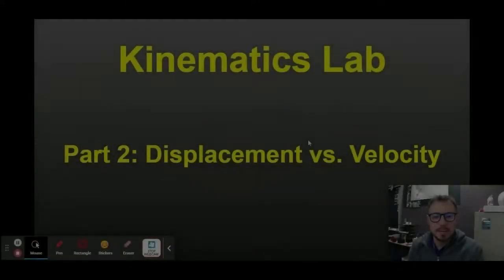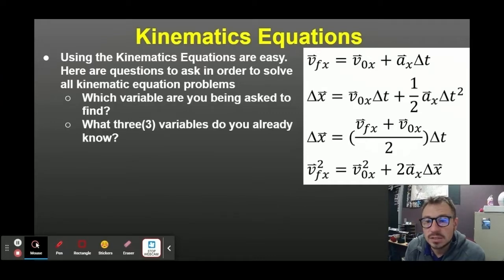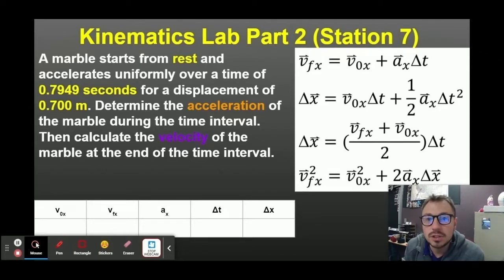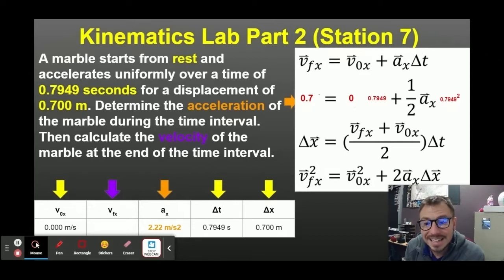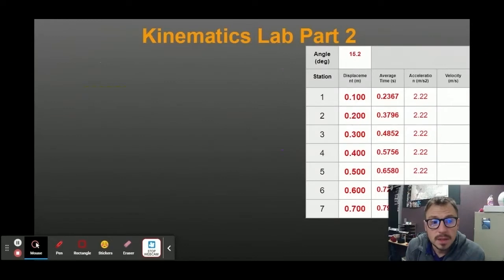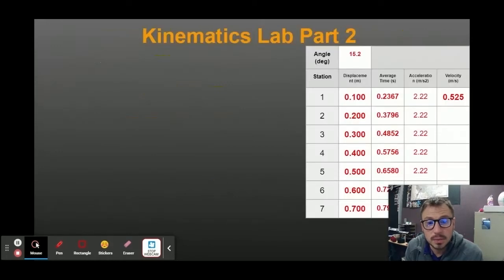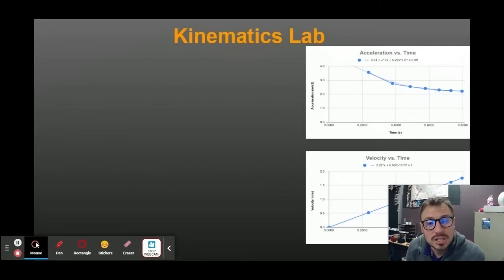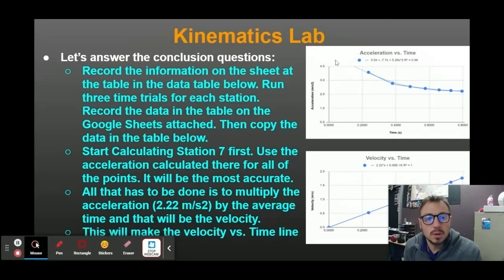Kinematics Lab Part 2 Velocity vs. Displacement